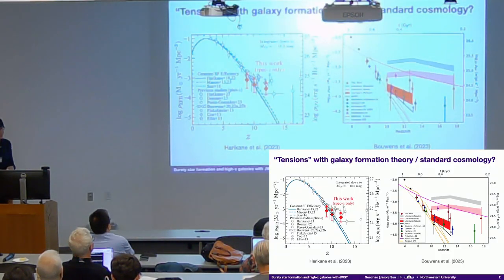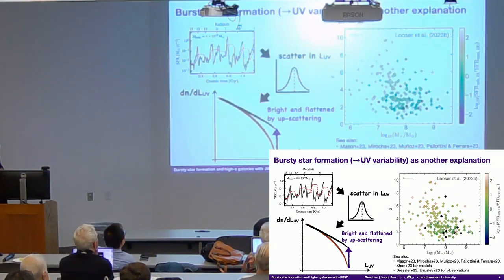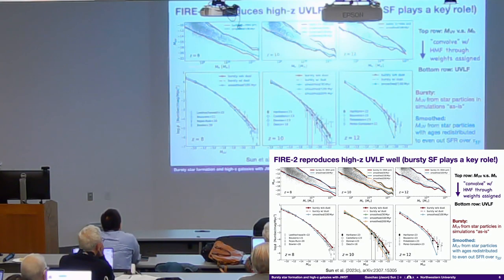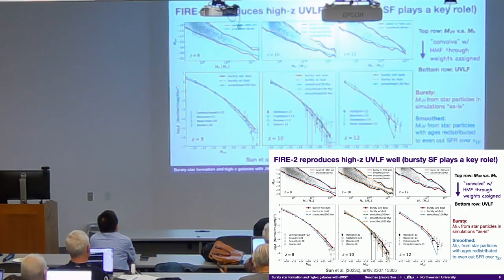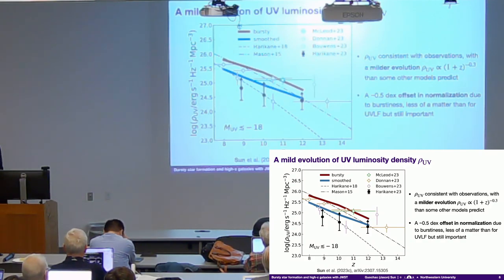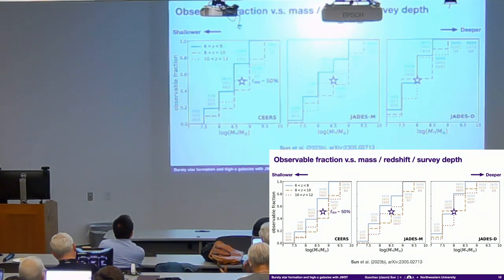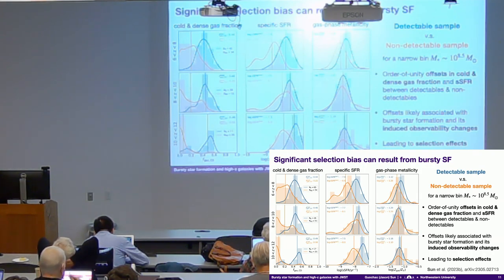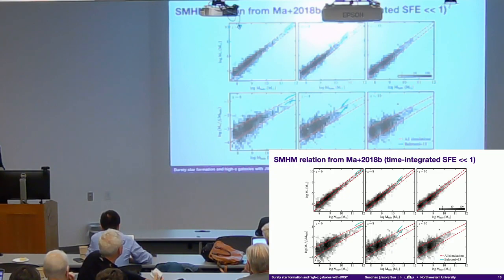2023 UCSC Galaxy Workshop Guochao (Jason) Sun: Bursty Star Formation and Its Observational...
Bursty Star Formation and Its Observational Implications for High-z Galaxies in the JWST Era